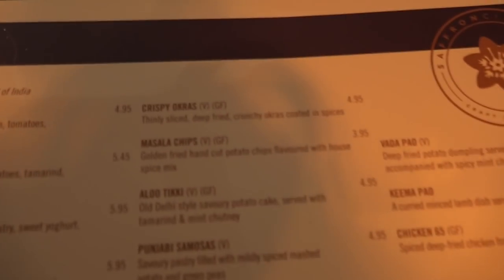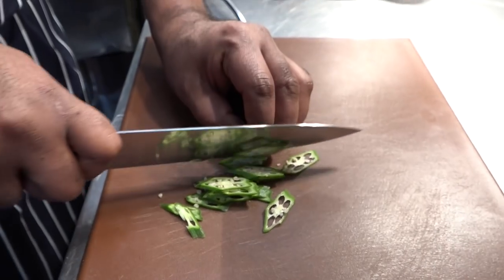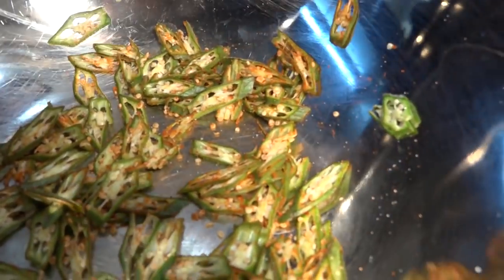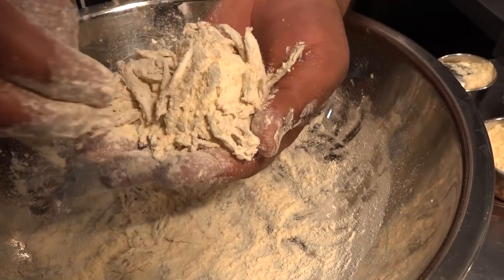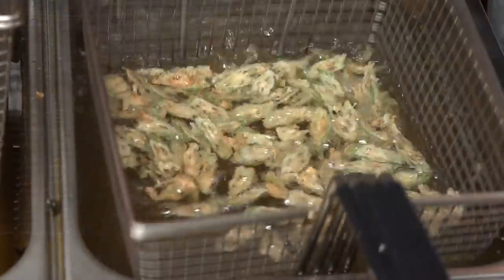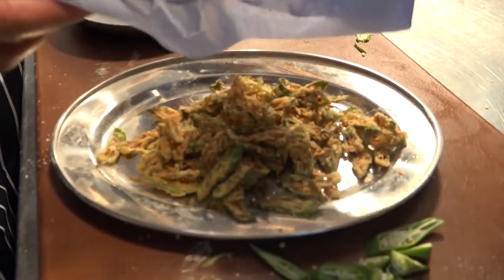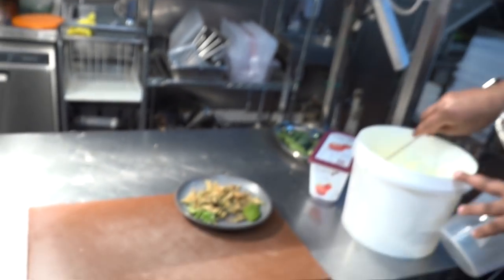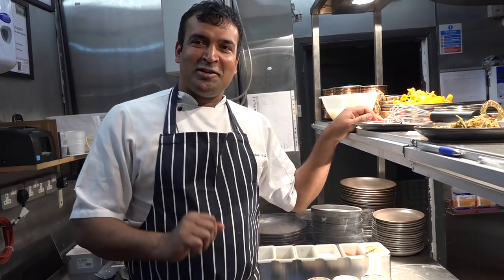Crispy Bhindi (Okra) Indian Restaurant Recipe by Chef Santosh Shah, MasterChef UK, 2020, Contestant.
✓ Chef Santosh Shah as seen on MasterChef The Professionals
 CRISPY OKRA RECIPE INGREDIENTS:
* Sliced Okra (Bhindi) sliced with equal thickness
* Salt
* Chilli Powder
* Ginger & Garlic paste (optional)
* Ajwain Seeds (also known as: Carom Seeds / Bishops Weed seeds / Caraway)
* Rice Flour
* Corn Flour
* Vegetable Oil (for frying)
* Spinkled with Chaat Masala
* Garnished with Coriander and Watercress
* Fresh Chopped Coriander

Served with a Green Chutney on the side.

The great news is that after being closed for several months (because of the London lockdown) Saffron Circle is now open for delivery and take away only.

This video is my 3rd video recorded at Saffron Circle restaurant. It's a great honour and special treat because we again get to catch Chef Santosh Shah in action, this time he kindly shares his recipe for making a very popular starter snack item on the menu; perfectly crispy Okra (aka Ladies Fingers)

Here's some links to some (or similar) of the cooking equipment seen and used in this video:
20 Litre 3000W Dual Tank Deep Fryer Commercial Electric Countertop Stainless Steel

20 Litre 5000W Single Tank Basket Countertop Electric Stainless Steel Deep Fryer Temp Control

20 Litre 5000W Single Large Tank Basket Commercial Electric Countertop Stainless Steel Deep Fryer

Set of 6 Chopping Mats Cutting Boards Six Large 38x24cm Colour Coded

Stainless Steel 7pc Dinner Set Thali Plate Set

Set of 4 Stainless Steel kitchen whisking set for Blending, Whisking, Beating & Stirring

Some recipe books that you may perhaps like:
Chai, Chaat & Chutney: A Street Food Journey Through India

130 Quick, Easy and Delicious Vegetarian Recipes for Every Day

Recipe cookbook from Dishoom Indian restaurant

Crispy Bhindi (Okra) A Vegan Recipe by Chef Santosh Shah at Saffron Circle Indian Restaurant, London

This is Indian Street Food served up Fine Dining style where the emphasis is on presentation and of course capturing the authentic desi taste (a well-known adage among chefs is: "You Eat with Your Eyes First".

If you have any questions such as their opening times you can phone them on: 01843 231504

A special thank you to Lavanya Mahate, Satish Bhai, Executive Head Santosh Shah and all of the restaurant team who welcomed me and graciously allowed me a special glimpse into their kitchen to do the videoing.

Saffron Circle Restaurant is located at: 7 New College Parade, Finchley Road, Swiss Cottage, London NW3 5EP

If you have any questions, such as their opening times etc their telephone number is:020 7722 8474

Located in Swiss Cottage, Saffron Circle serves famous and popular dishes vegetarian and non- veg from all over India, including chaats, small plates, curries and biryanis.

Saffron Circle is the first UK outpost from successful US restaurant group Saffron Valley, who operate five restaurants in Salt Lake City, Utah.

The restaurant kitchen is headed by Executive Chef Santosh Shah.

Chef Santosh’s story is very inspirational, born and raised in a small village in Nepal called Karjanha.

Santosh moved to India at age 14 and took a job as a kitchen porter at a five-star hotel. Inspired by the chefs he worked with, Santosh was promoted to tandoori assistant, which is where his love for food really began.

After 13 years of cooking in hotels in India and Montenegro, Santosh moved to the UK, starting his career at Dishoom, before moving onto Benares, working under Michelin starred chef Atul Kochar, always curious about all different cuisines from around the world, he decided to learn about French cuisine, and joined Brasserie Blanc, owned by Raymond Blanc.

He then spent two years at renowned City restaurant Cinnamon Kitchen, working with Vivek Singh.

After two years at Cinnamon Kitchen, Santosh moved on to become Executive Chef at Baluchi, a contemporary fine-dining Indian concept at the five-star LaLit Hotel in London, housed in the Grade II listed former St. Olave’s Grammar School’s Assembly Hall.

(This video was recorded on two separate visits on: Sunday 19th January & Friday 13th March 2020)